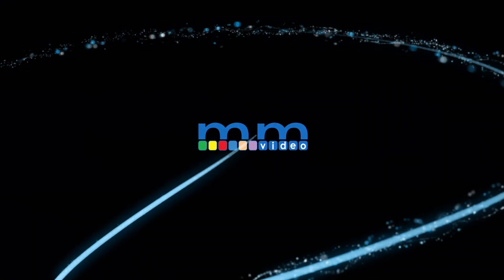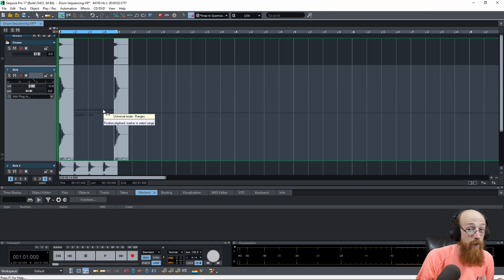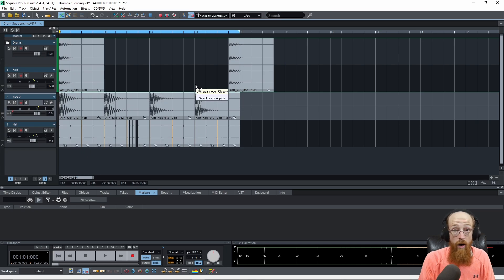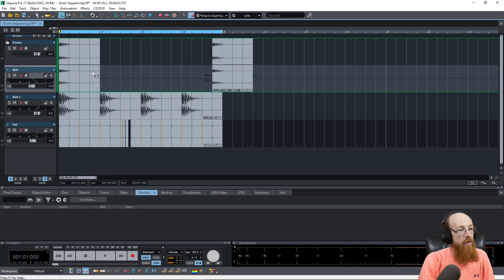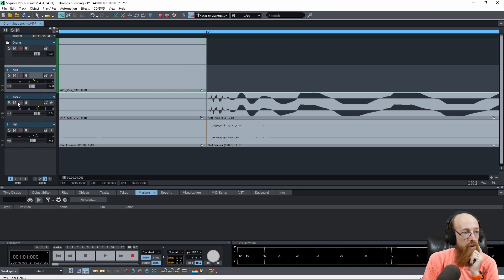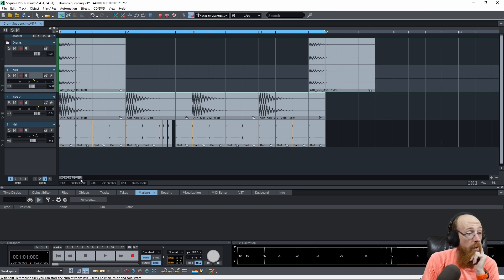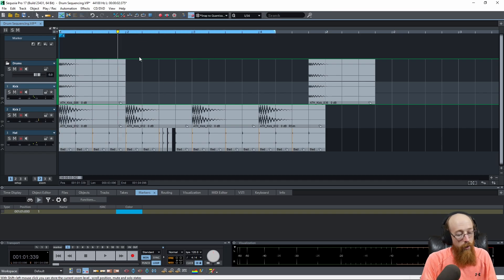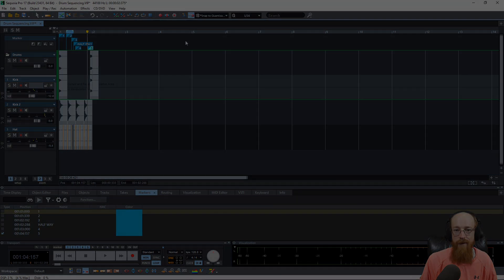Sequoia Pro 17 Navigation | Eric Burgess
Sequoia Pro has a ton of options for navigating, we look at the big ones from hotkeys to snapping views to markers!

Time Stamps
00:00 Intro
00:21 Vertical Scroll and Vertical Scale
02:36 Horizontal Scrolling
03:54 Waveform Scale
04:18 Custom Shortcuts
05:38 Zoom Mouse Mode Shortcut
07:52 Setup and Zoom Snapshots
11:55 Markers